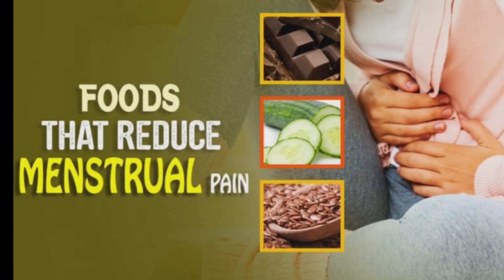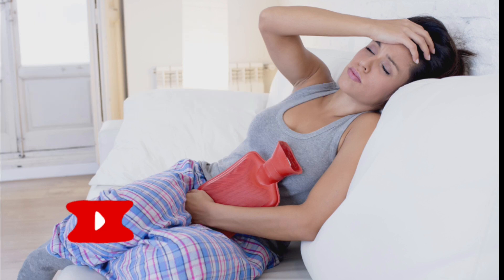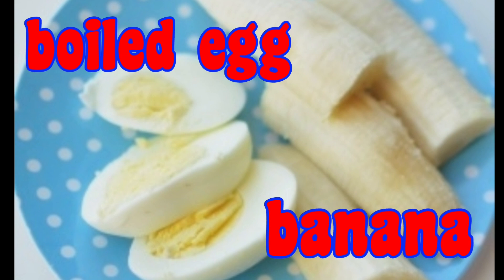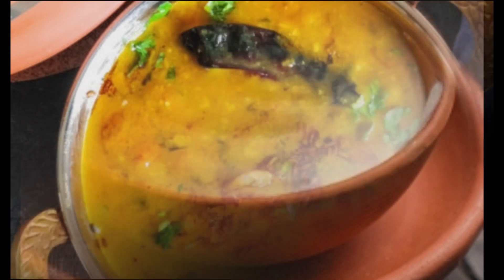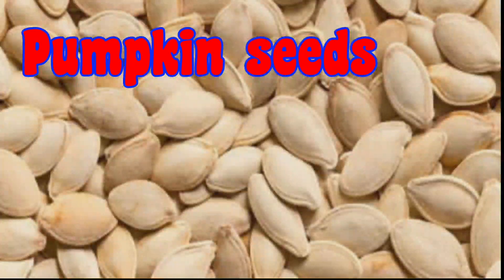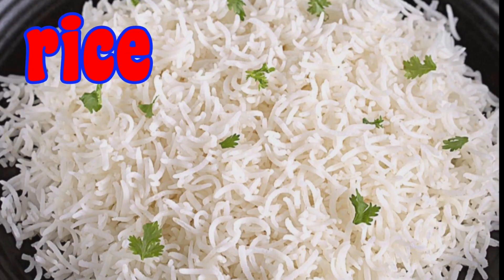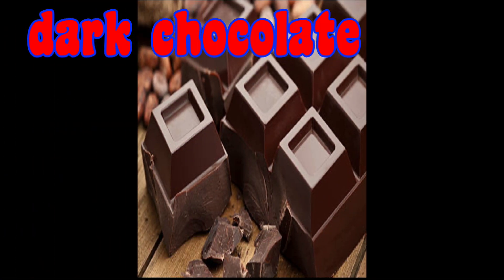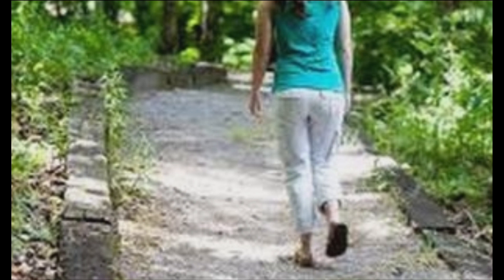Meal plan during monthly cycle |Food to eat during periods!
Welcome to Smartlyedu for learning Amazing Facts
In this video we will see about Amazing meals during Menstrual Cycle